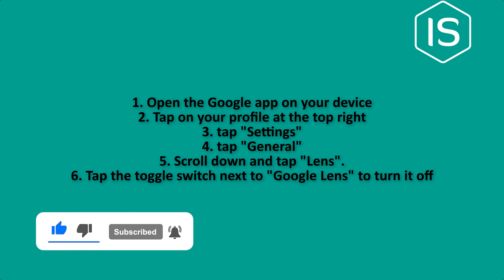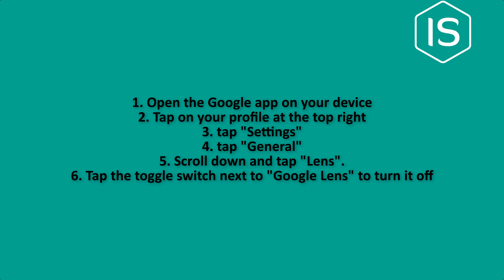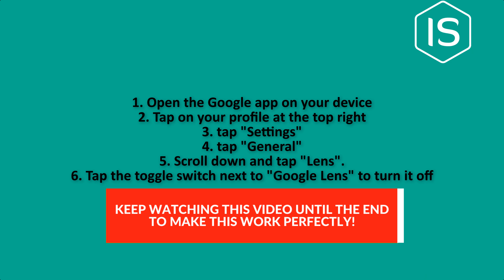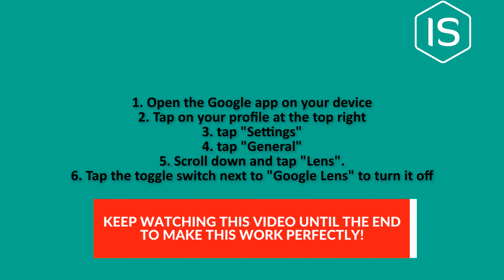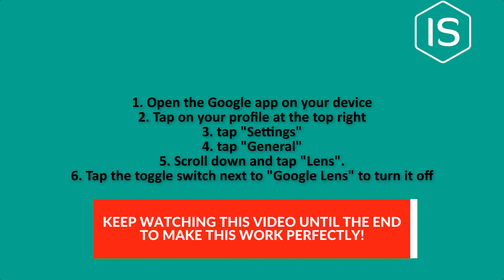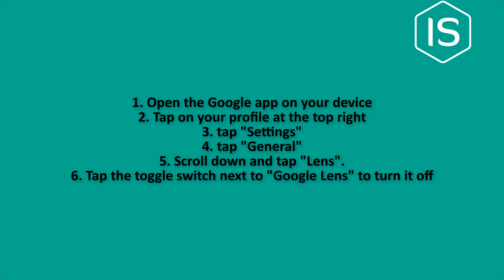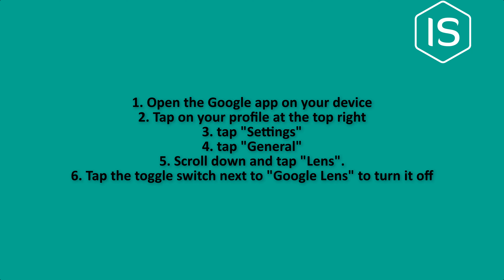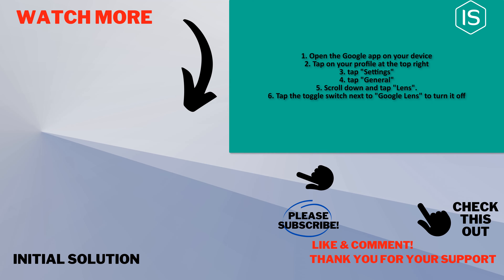How to turn off google lens on iPhone 2024 | Initial Solution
Step 1: Open the Google app on your device.
Step 2: Tap the "More" button in the bottom-right corner of the screen.
Step 3: Scroll down and tap "Lens".
Step 4: Tap the toggle switch next to "Google Lens" to turn it off.